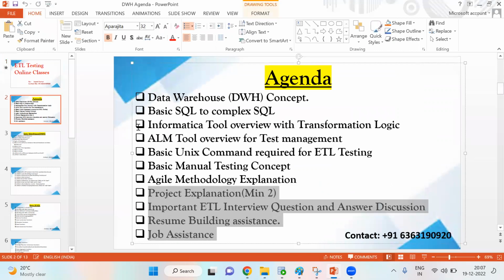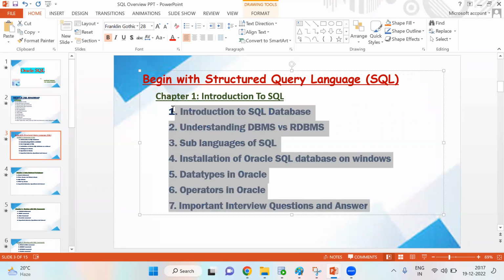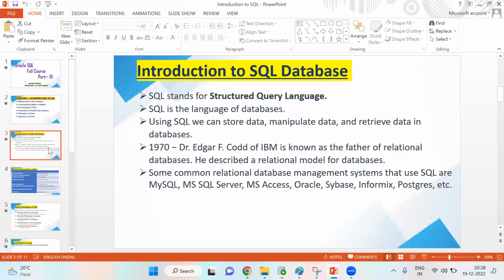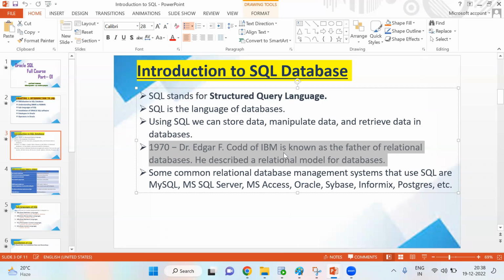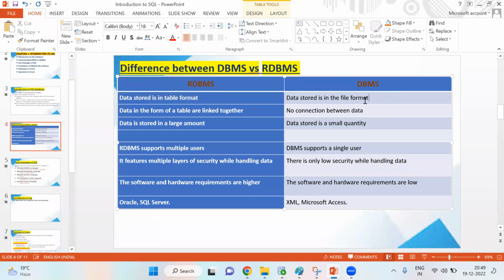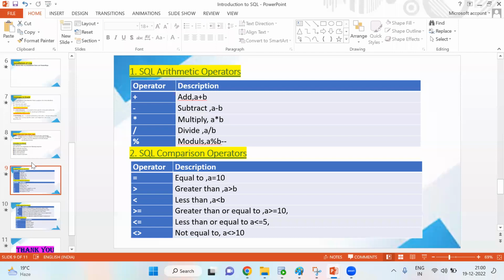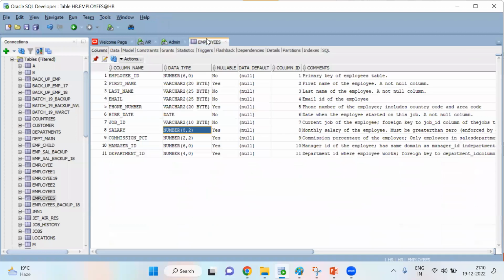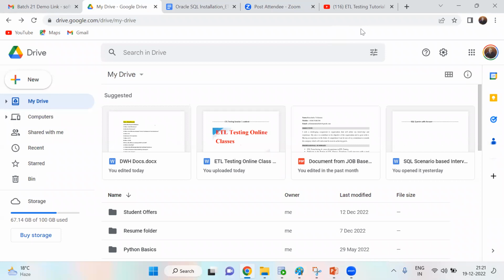Oracle SQL Session 1